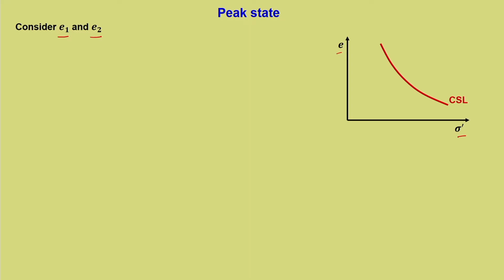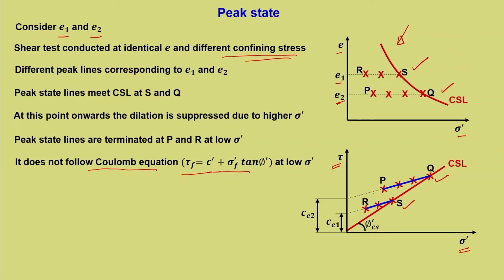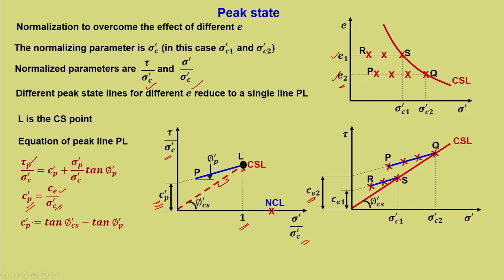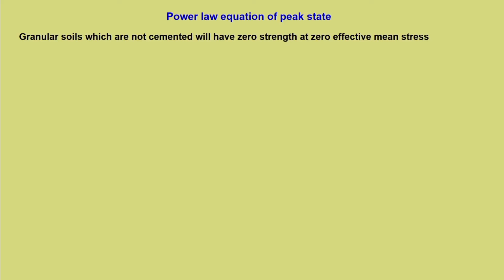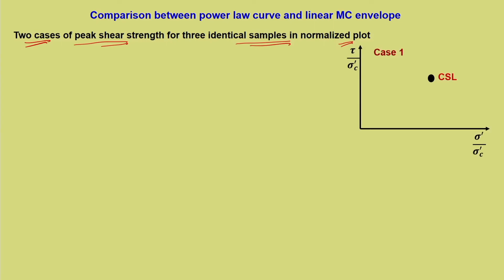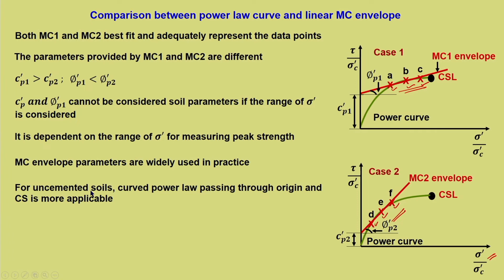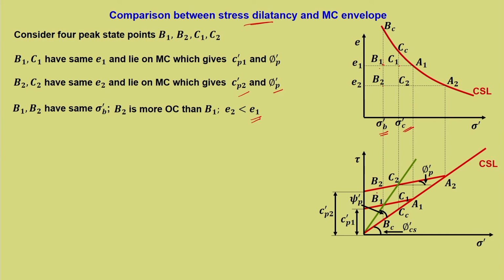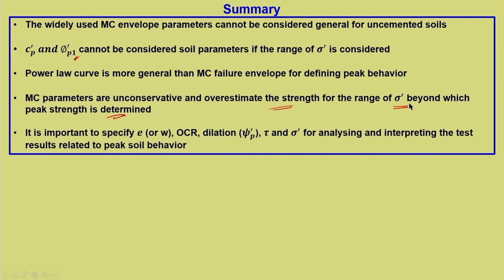Lec 47 : Peak state